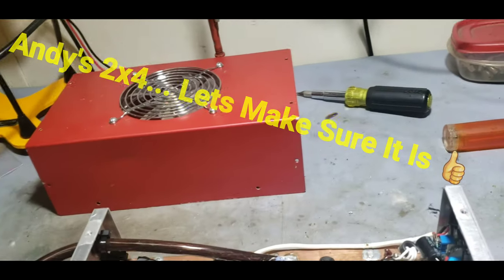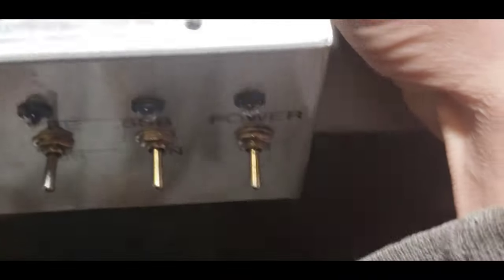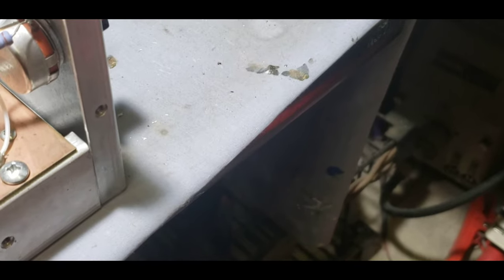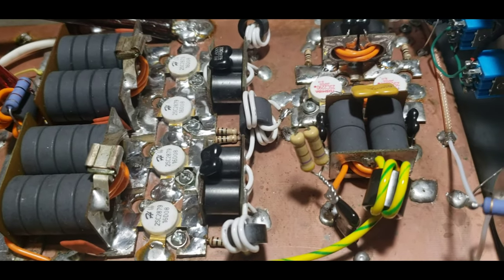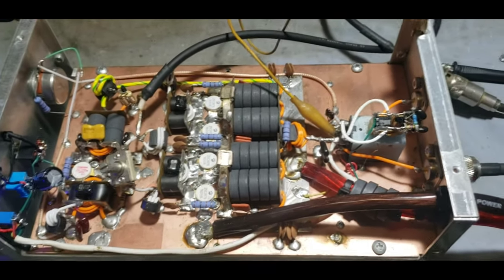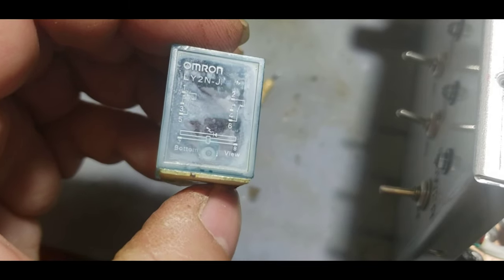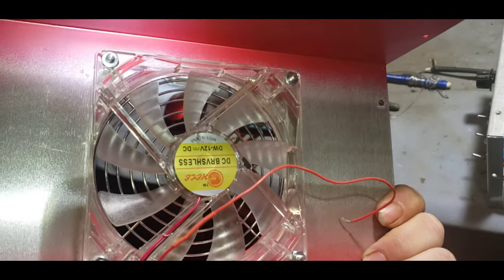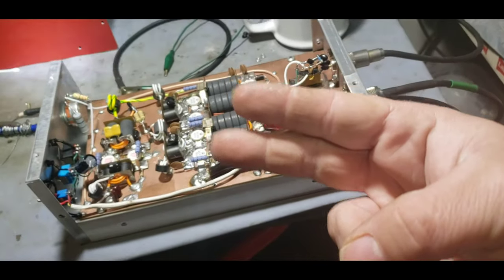Andy's 2x4 Let's Go Through It & Make It Right! - [FINE DETAIL EXAM] 🧐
Here is a xforce of fatboy type 2x4 class c rf amplifier that my personal buddy, long time customer.

He installed transistors his self but could tell something wasn't right. I go through this amplifier with a fine tooth comb.

Buy Me A Cup 🥤 of ☕ if you'd like :)

✋ Check This Out:👇
Did you know that there is a very easy way that you could help Mr. Gatekeeper. Im not asking for help, I am not asking for charity... If anyone has been blessed, helped in anyway from my videos and would wish, souly on your accord, to give back to Gatekeeper for him to use it ONLY on the business for new equipment, towards making better videos, etc... This is one way you can right here